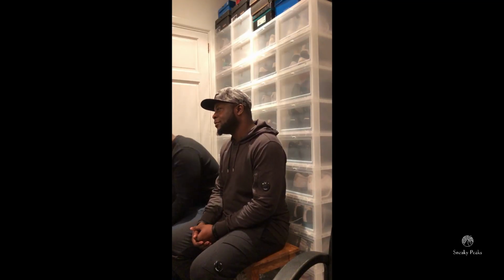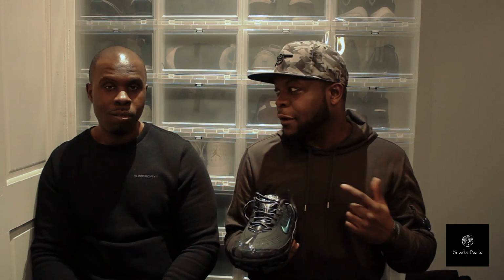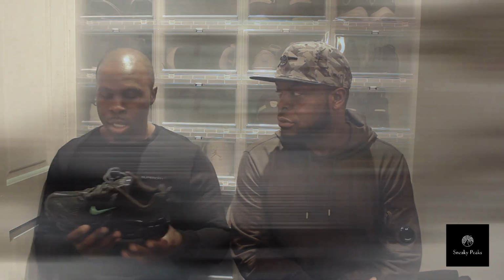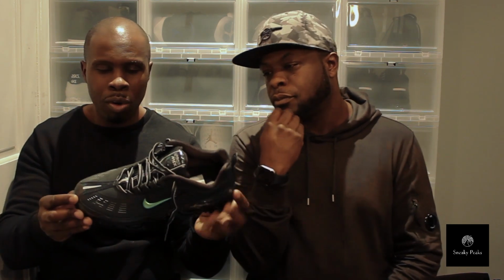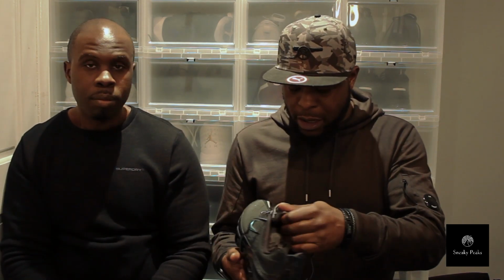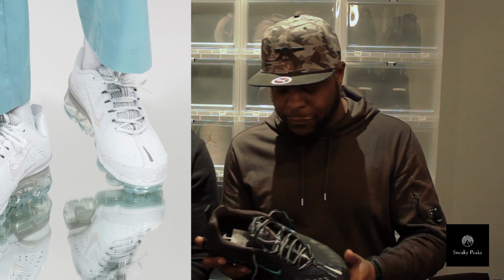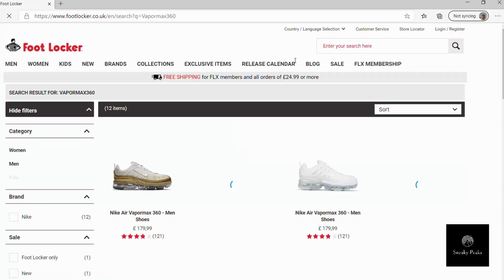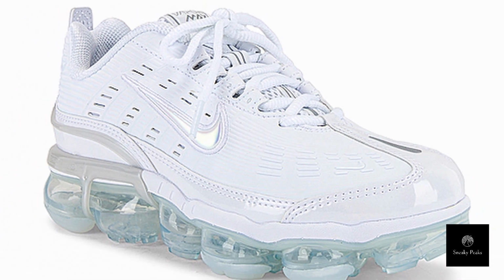Nike Air Vapormax 360 (2020) on feet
The Vapor max 360 sneakers reviewed on this video are believed, by us, to be the best sneakers released to date from Nike. This is just our opinion but let us know what you think.

B Roll Music by:
DJ Freedem Bird Food